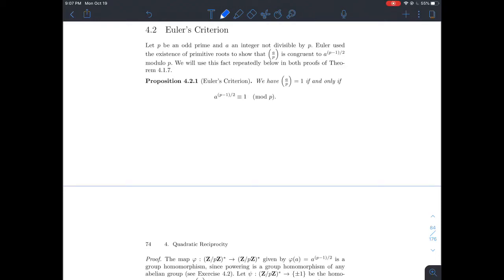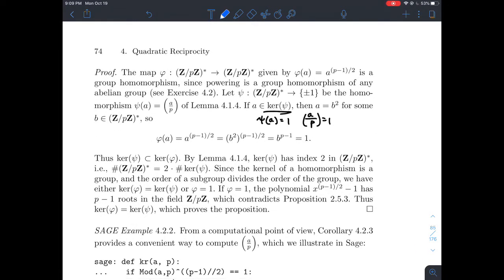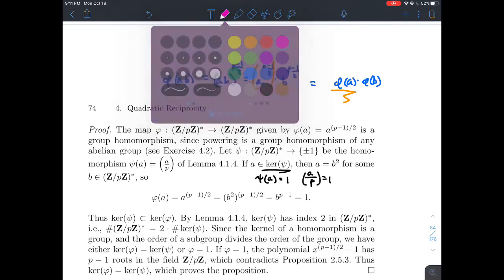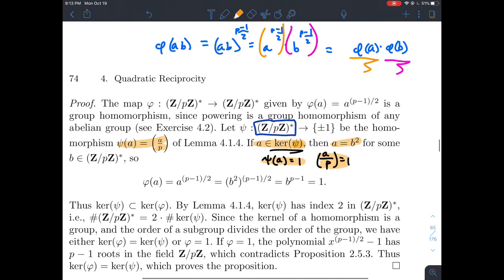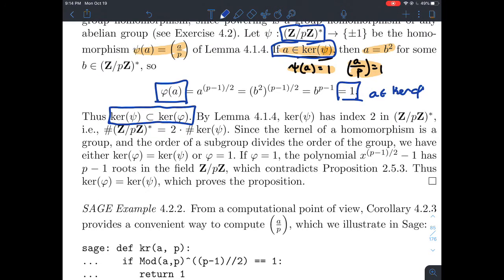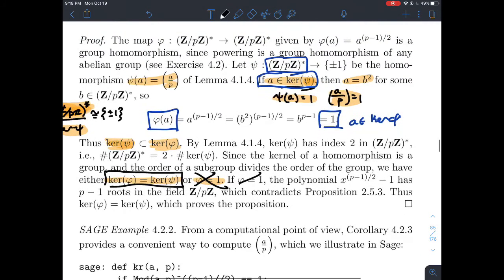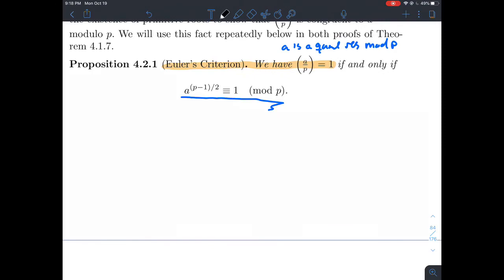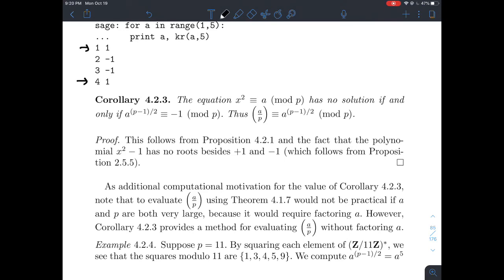Euler’s Criterion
This is a short lecture about Euler’s Criterion, which characterizes when an integer is a quadratic residue modulo an odd prime. This is for my online number theory course.